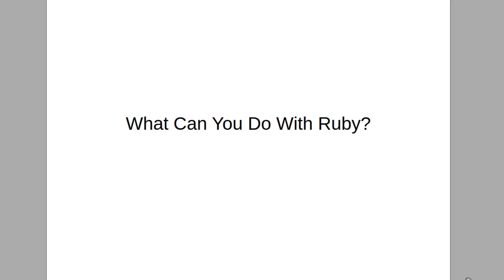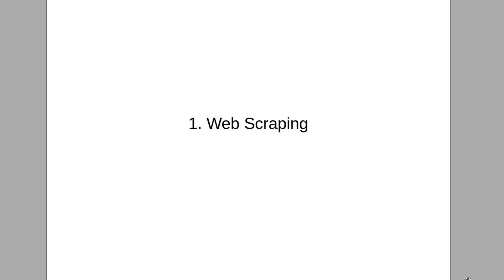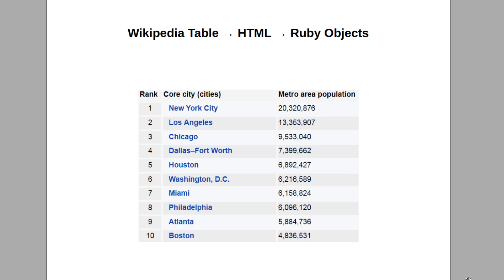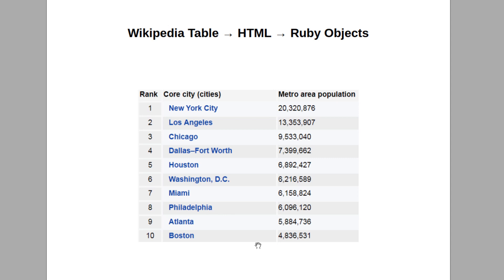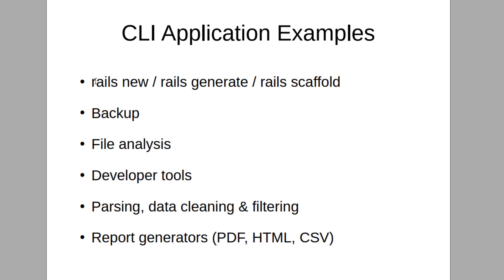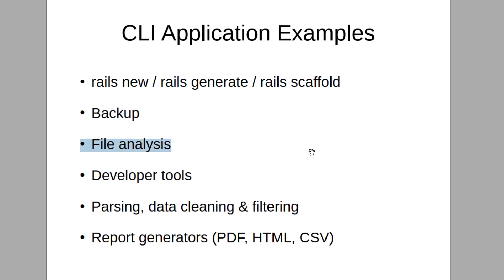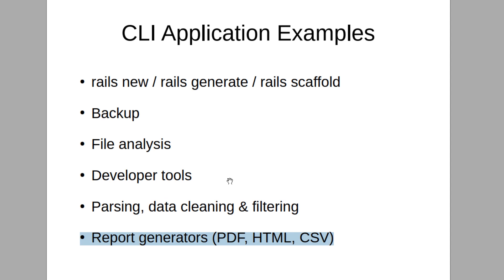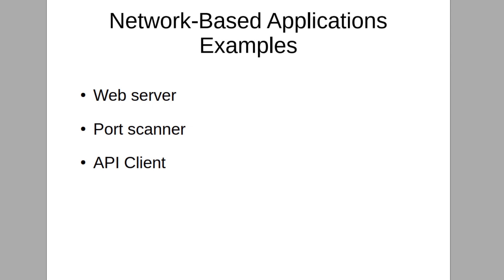What You Can Do With Ruby? (Infinite Possibilities)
Do you think that Ruby is limited to Rails?

Well, it isn't!

You don't need to use Rails.

Rails is just a tool that helps you build websites.

But the actual programming language is Ruby, and Ruby is not limited in any way, shape or form.

Because Ruby is a general programming language.

That means it can do what other programming languanges can.

Now:

Ruby is better for a lot of things because there are better tools for doing these thing (like Rails, and other Ruby gems).

But you can still build whatever you want...

If you have the domain knowledge, the patience & a strong desire to do it.

Specially if you're a beginner, you shouldn't try something too complex.

Having said that, what are a few examples of things that Ruby is really good for?

That's what this video is about.

You can make:

- Full-stack websites
- Web scrapping apps
- Static website generators
- Automation, Backup & DevOps tools
- Servers (Of all kinds)
- Parsing, data cleaning & filtering scripts
- API Clients (like Twitter's)
- Report generators (PDF, HTML, CSV)
- Image editors (resize, crop, change color palette...)
- Game solvers (Sudoku, Scrabble, Chess, etc.)
- All kinds of bots (weather notifications, customer service, etc.)

That's just a small sample!

Ruby is really good at building all kinds of tools, working with data, and with network-based applications.

What are you going to build?